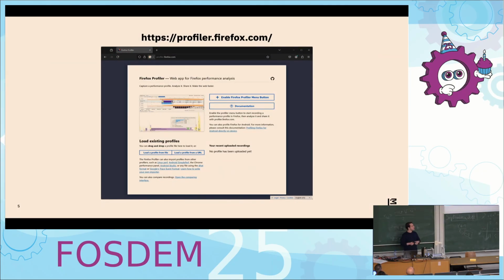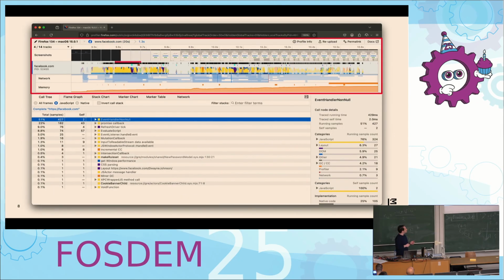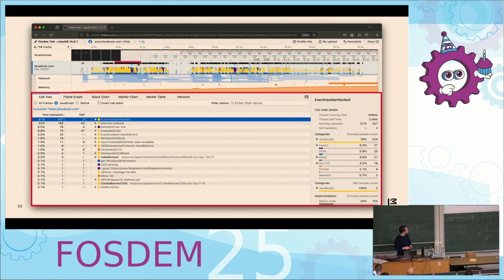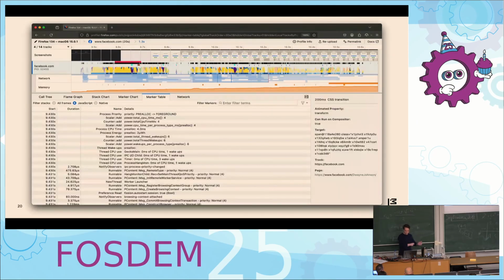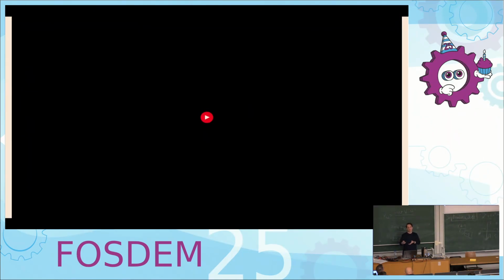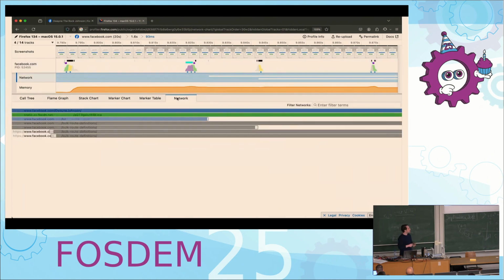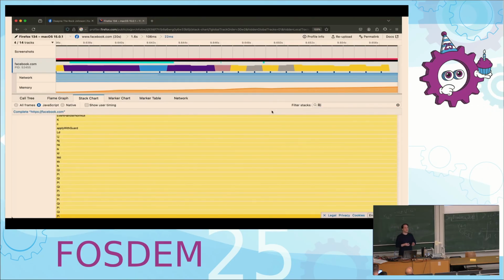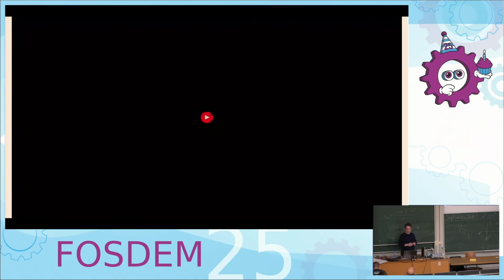Collaborate using the Firefox Profiler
Tracking down performance issues can be tough, especially when you're not quite sure how to fix them and need to reach out to someone on your team for help. In this talk, we’ll explore how the Firefox Profiler not only helps identify performance bottlenecks but also makes it easy to collaborate with your team to find solutions faster.

We’ll show how to collect and analyze profiling data, spot key issues, and share your findings, so everyone can work together more effectively. We’ll go through real-world examples of how using the Firefox Profiler can streamline your debugging process and improve teamwork.